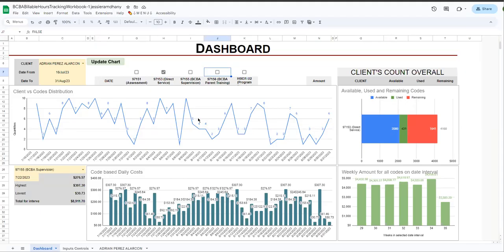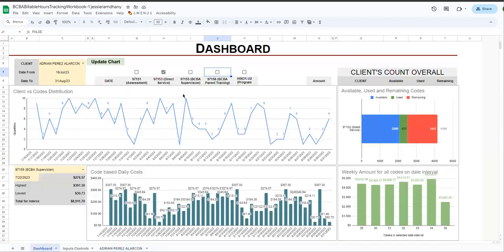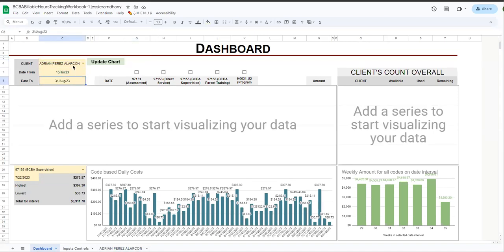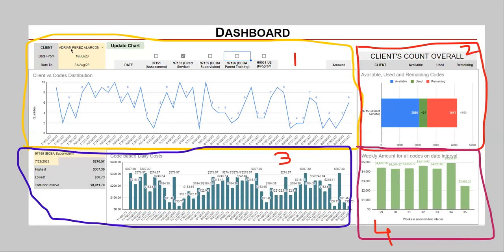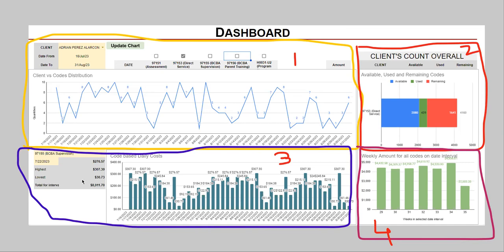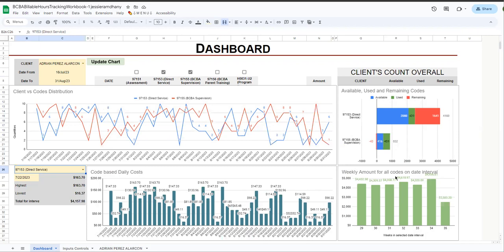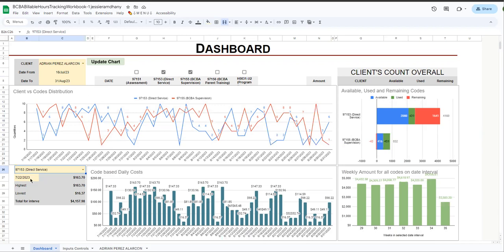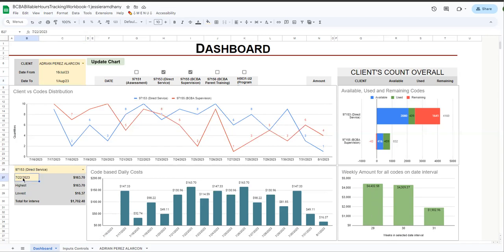GS Automation BCBABillableHoursTrackingWorkbook 1 jessieramdhany Demo#2